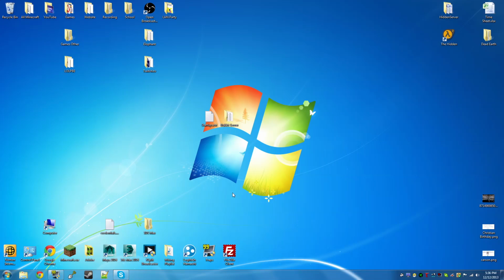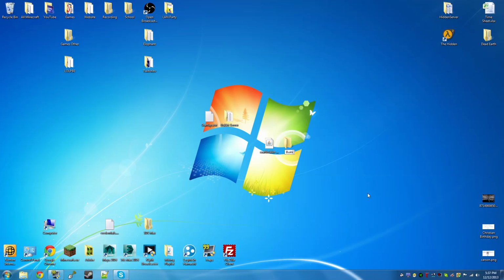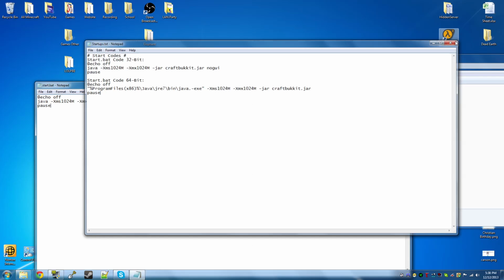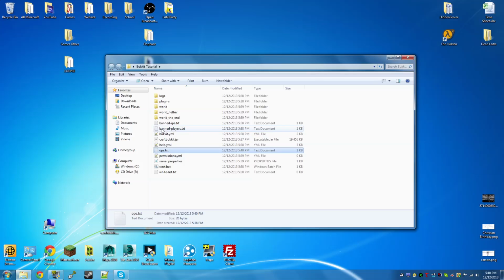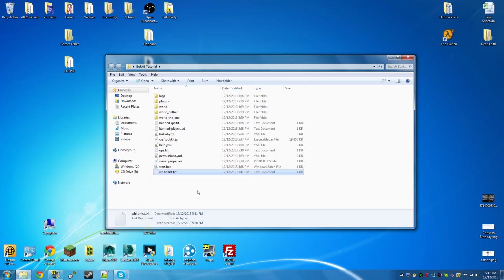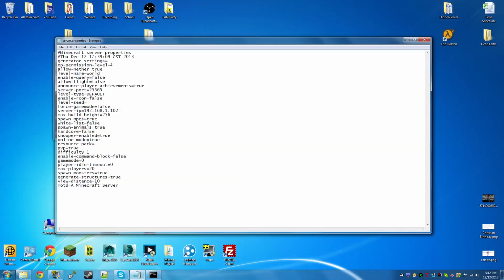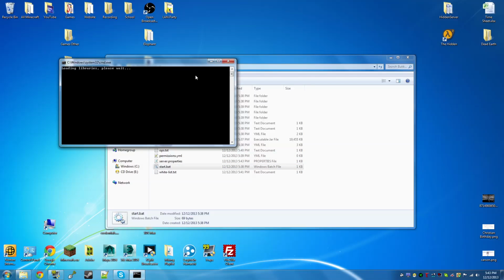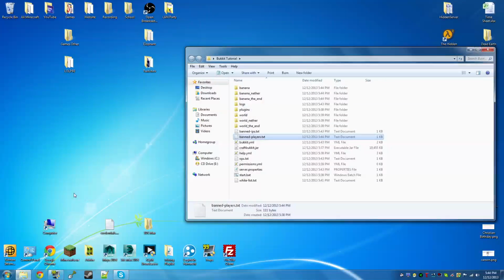Minecraft: Make a 1.7.2 Craftbukkit Server fast! [HD]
Code to get IPv4 address in CMD:
ipconfig

Start Codes:
Start.bat Code 32-Bit:

@echo off
java -Xms1024M -Xmx1024M -jar craftbukkit.jar nogui
pause

Start.bat Code 64-Bit:

@echo off
"%ProgramFiles(x86)%\Java\jre7\bin\java.­exe" -Xms1024M -Xmx1024M -jar craftbukkit.jar
pause

OR

@echo off
"%ProgramFiles(x86)%\Java\bin\java.­exe" -Xms1024M -Xmx1024M -jar craftbukkit.jar
pause

RAM Options:
512M = .5G
1024M = 1G
2048M = 2G
3072M = 3G
4096M = 4G
5120M = 5G
Replace both "1024"s in the start command with any of numbers on the left side to increase ram. Make sure you don't overload your system!

# FAQs #
Q. How come it says, "Perhaps another server is running on this port?"?
A. There are several answers to this question. But first, restart your computer. If that doesn't work, make sure your IP is the correct IP, like the one I show in the video. And if that doesn't work, try changing the port number to 25564. If you port forwarded, make sure you change it on your router, too!

Q. Why does it say, "User Not Premium," when I try to join?
A. This means you have a cracked Minecraft. To fix this, make "online-mode: true" to "online-mode: false" in the server.properties.

Q. How come I can't build anywhere?!
A. You are in the spawn. To fix this, just move 16 blocks from where you spawned. Or, you fix it by stopping your server and adding "spawn-protection: 1" in the server. properties.

Q. How come I can join, but my friends can't?
A. You need to port forward. Google "How to port forward a Minecraft server".

Q. What program should I use to edit my server.properties?
A. Notepad or Wordpad is recommended. You could also use Notepad++.

Q. It says that the file craftbukkit.jar cannot be found. What should I do?
A. Make sure the jar file was renamed to "craftbukkit.jar". Make sure that you didn't type the extension twice, like "craftbukkit.jar.jar".

Q. How come I can't save it as a batch file without it adding .txt at the end?
A. The file type needs to be set to: "*" All files

Thanks for reading through the FAQ all the way through! Leave a comment or PM if your question still isn't answered and I'll get back to you ASAP.